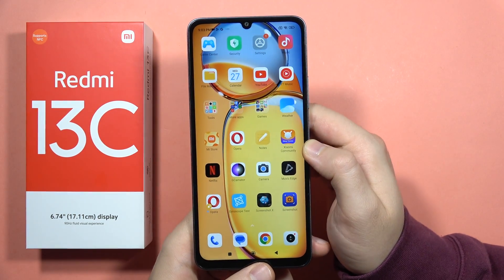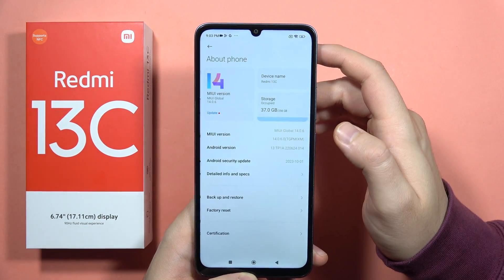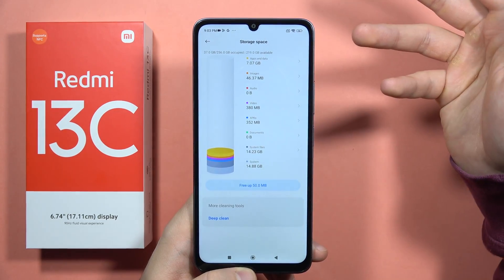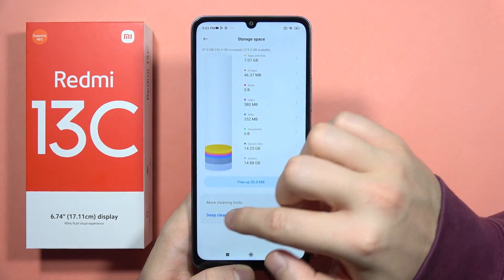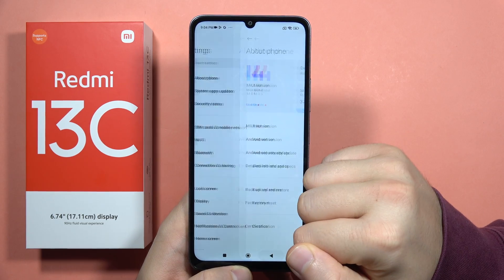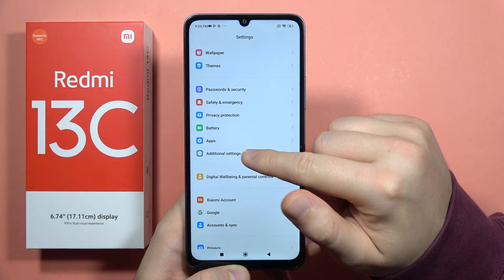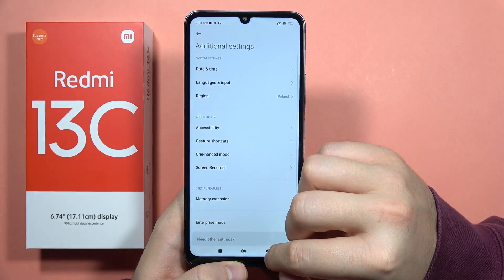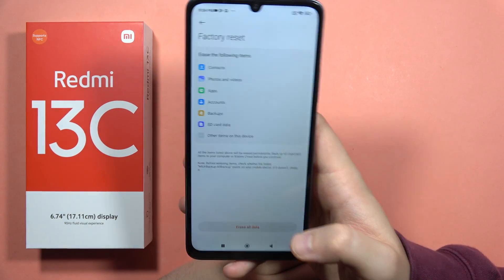Redmi 13C: Fix Hang Problem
Troubleshoot and fix hanging problems on your Redmi 13C with this practical tutorial video. Follow the step-by-step instructions to address and resolve any performance issues you may be experiencing with your Android phone. Ensure a smoother and more responsive user experience on your Redmi 13C by implementing the suggested solutions in this helpful guide.